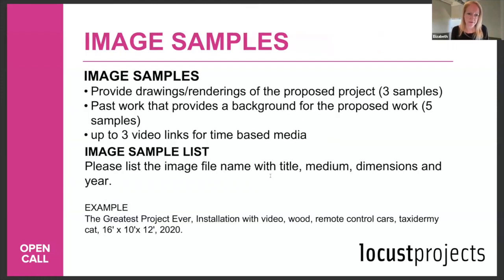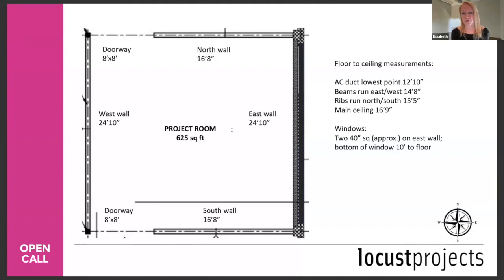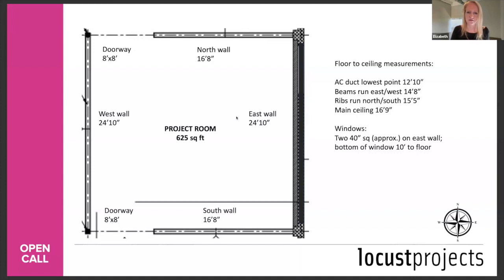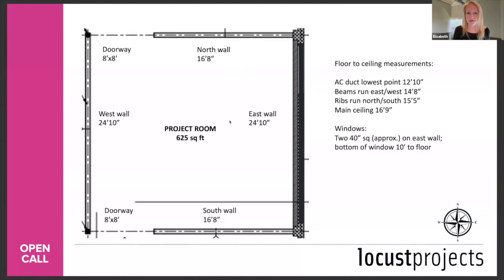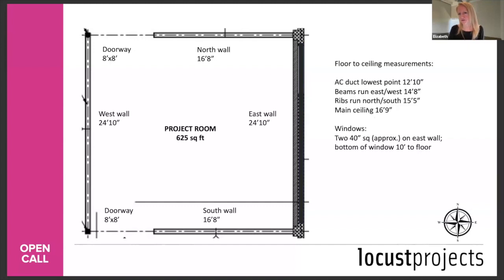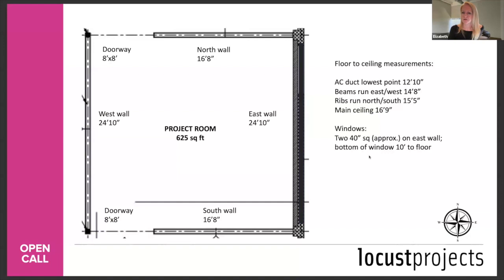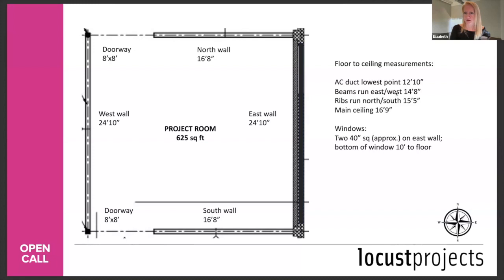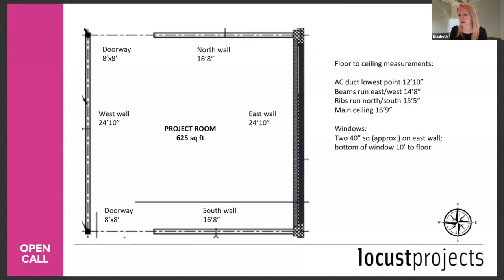Project Room Open Call Info Session | Nov 2023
Locust Projects invites local, national, and international artists to apply for the opportunity to access the space and resources to create ambitious, large-scale new work in our 625 sq ft PROJECT ROOM.

In this Virtual Info Session, Locust Projects co-founder Elizabeth Withstandley shares more about the open call and gives expert tips on submitting a compelling proposal.

Applications are open now until Nov 30, 2023.

Locust Projects 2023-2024 Open Call Projects are made possible with support from these lead funders: The John S. and James L. Knight Foundation; The Miami-Dade County Department of Cultural Affairs and the Cultural Affairs Council, the Miami-Dade County Mayor and Board of County Commissioners, The Andy Warhol Foundation for the Visual Arts; Ruth Foundation for the Arts; State of Florida through the Division of Arts and Culture; The National Endowment for the Arts Art Works Grant.